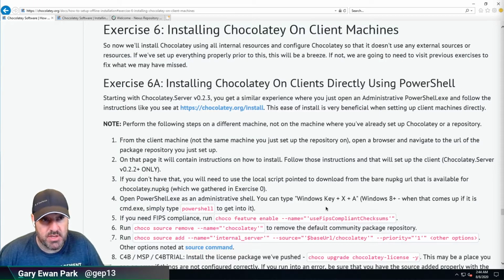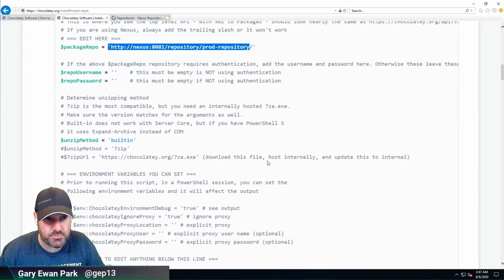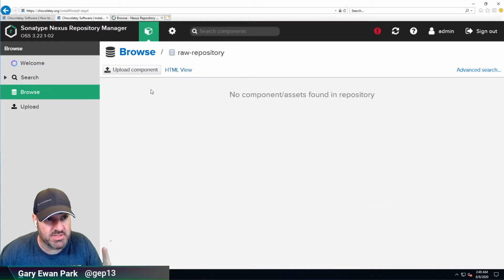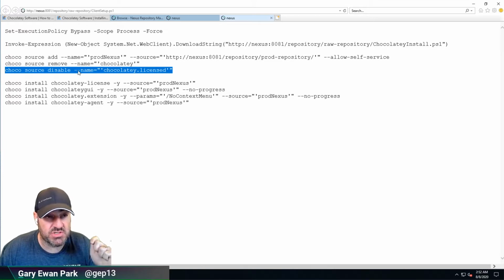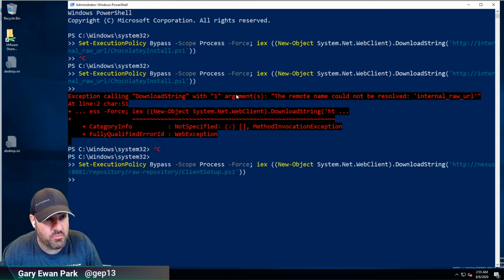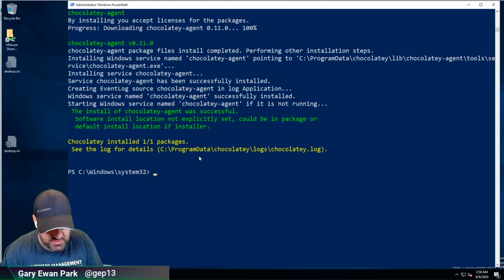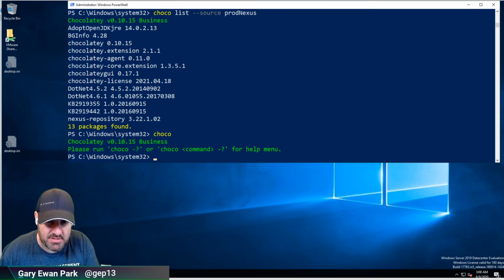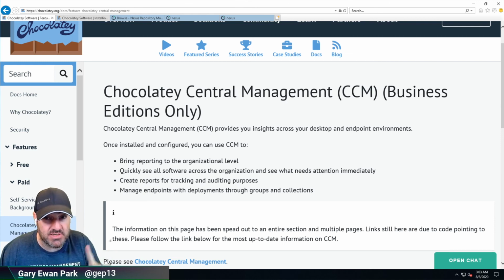Chocolatey in the Organisation - Installing Chocolatey on Client Machines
In this video, which is part of a series of videos focusing on using Chocolatey within an Organisation, we look at what is necessary to complete the installation of Chocolatey onto a client machine, using all of the new infrastructure (Nexus, Jenkins, etc) that we now have in place.  This takes the form of a ClientSetup.ps1 file, which can be executed on any machine, which will:

- Install Chocolatey
- Configure Chocolatey with sources, etc

The content of this video covers the documentation that is on the Chocolatey website here:

This video is part of a series of videos.  You can find the complete playlist here: